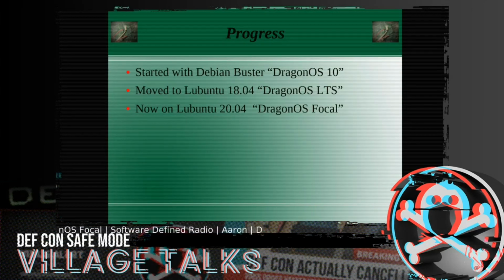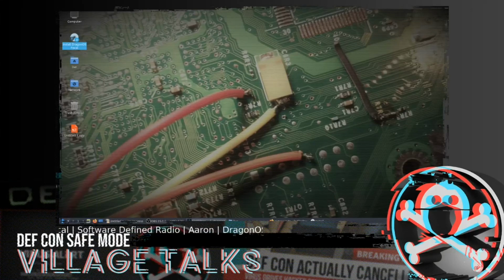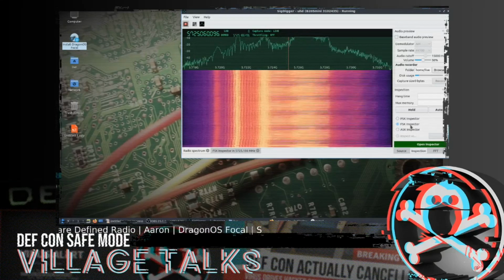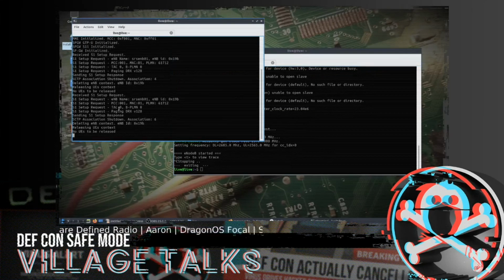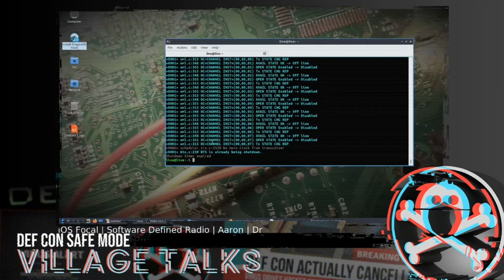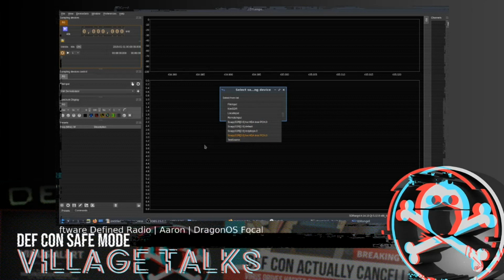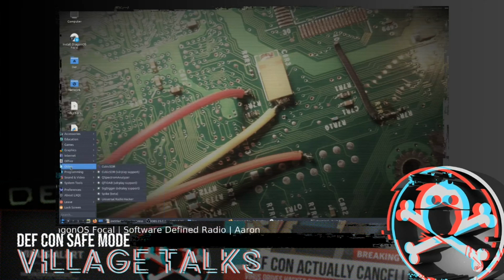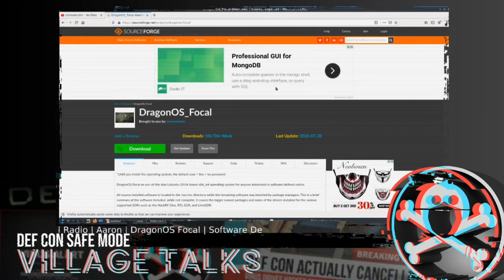DEF CON 28 Wireless Village -cemaxecuter - DragonOS - How I kept busy during COVID19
Presentation Description:
Intro
Why I started DragonOS
What is DragonOS
What problems and challenges I had to overcome
What companies and developers helped and who donated equipment

Speaker BIO:
I'd rather keep my job experience private. I am from a small town, but have been all over. I've met the developers of OpenWRT in Germany, developed my own line of dual mesh radios under the AWDMESH name, back when OpenMesh used the OM1P's, put together the ZoneMinder DVD using remastersys, and now fast forward I've put all my effort during COVID19 into making the Linux distributions called DragonOS 10, DragonOS LTS, and DragonOS Focal specifically for SDRs.

I've easily put hundreds and hundreds of hours into testing and making everything work along with making videos for YouTube in the hopes they'll help others develop a passion for Linux and SDRs.

A buddy of mine by the name of Rick from Wireless Village encouraged me to talk about DragonOS 10/LTS and now my latest work, DragonOS Focal.